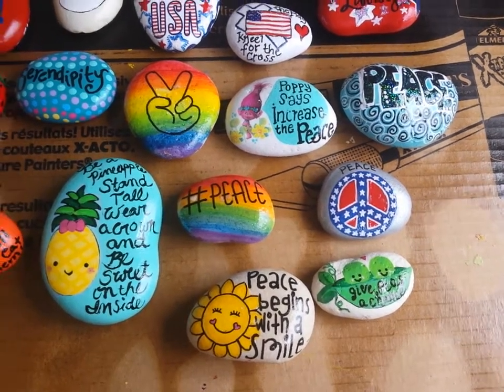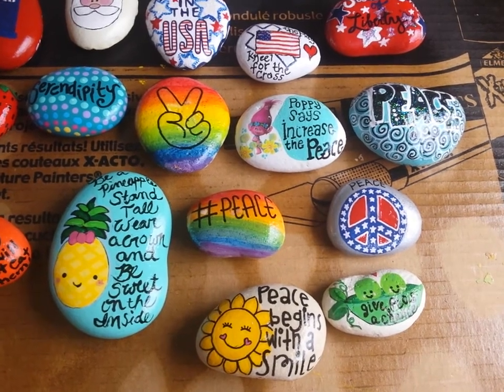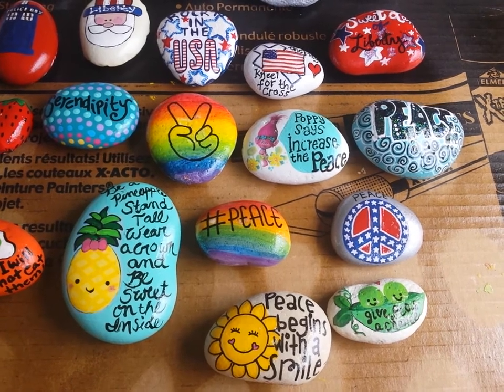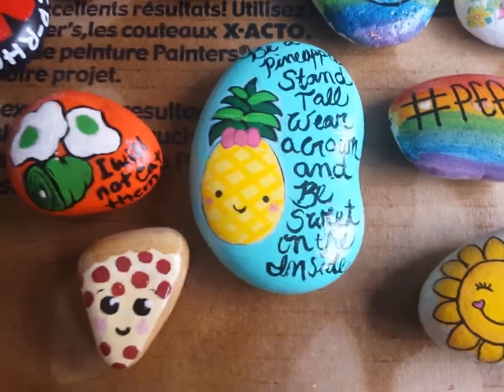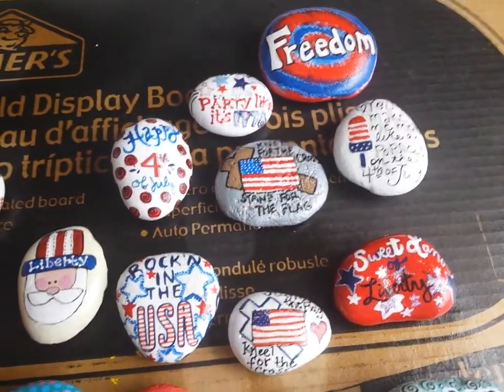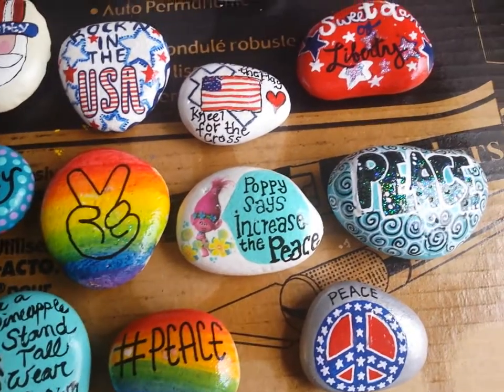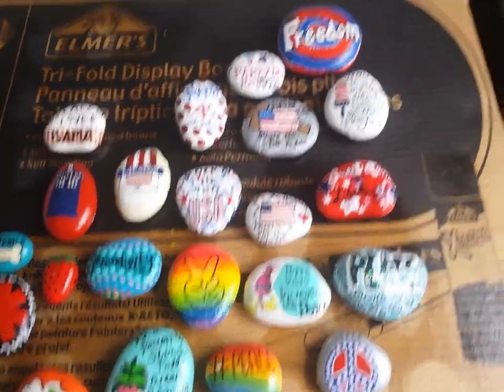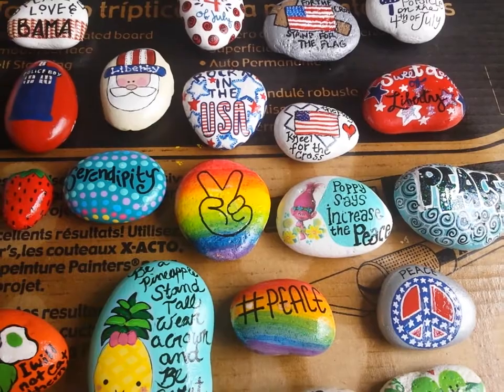International Drop a Rock Day "PEACE" rock painting in Florida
More hand painted rocks to be hidden in cities around our area in central Florida.